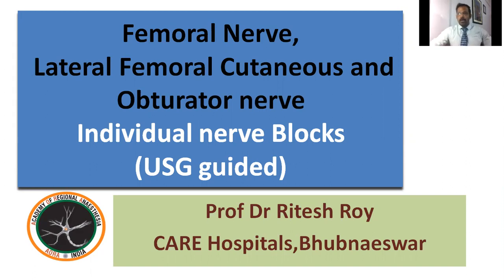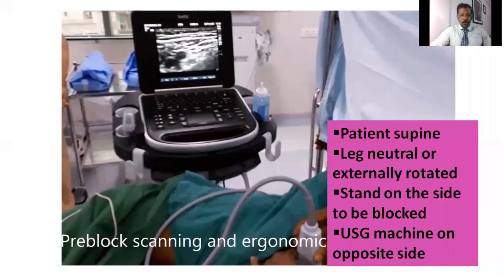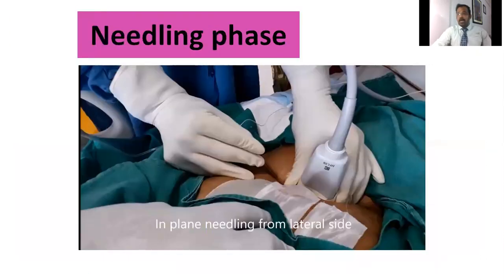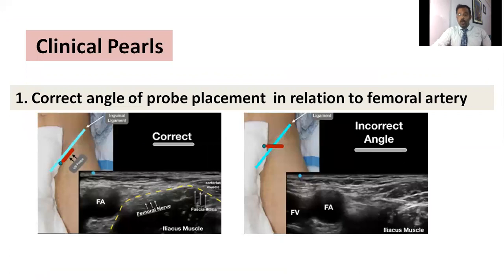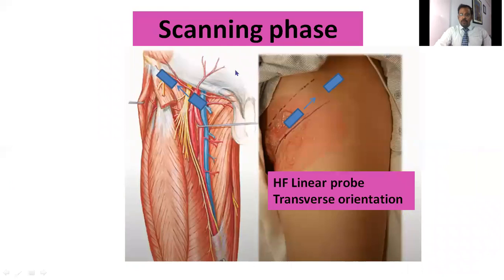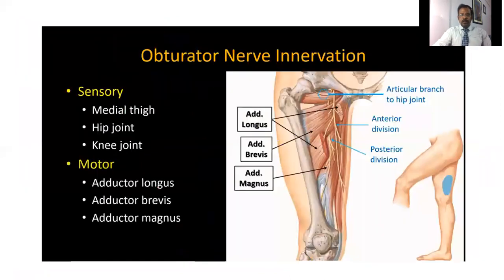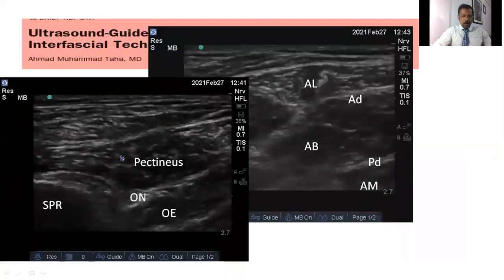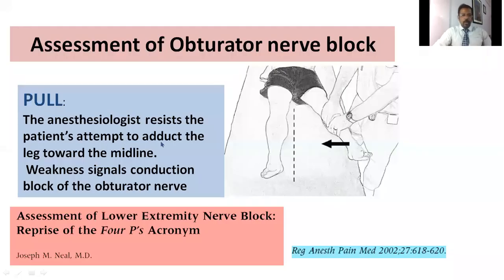Femoral nerve, Lateral Femoral Cutaneous nerve and Obturator nerve block